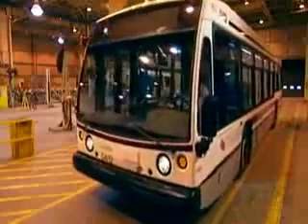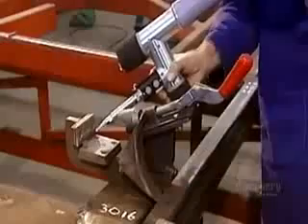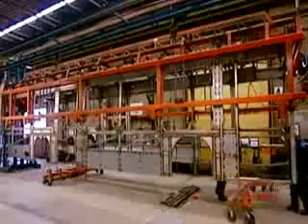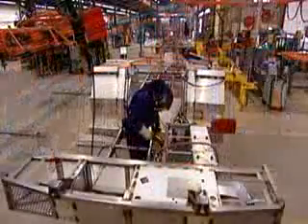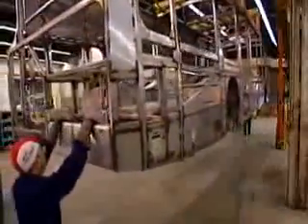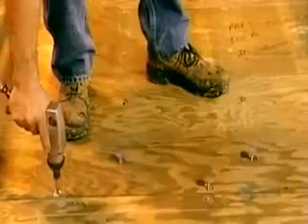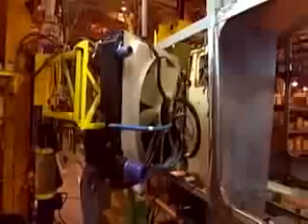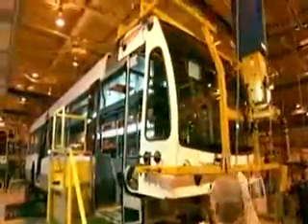How Its Made, buses